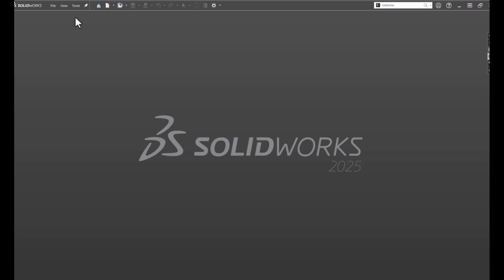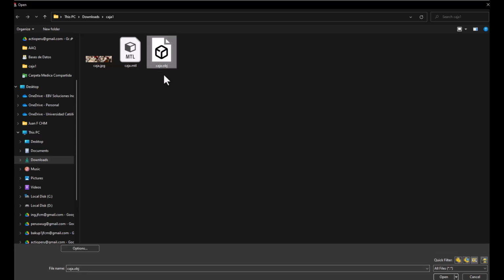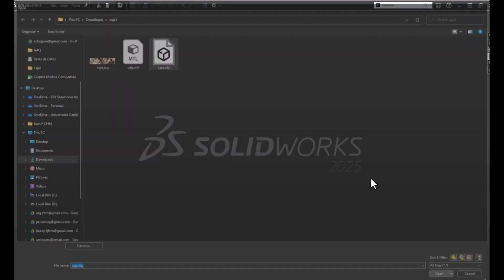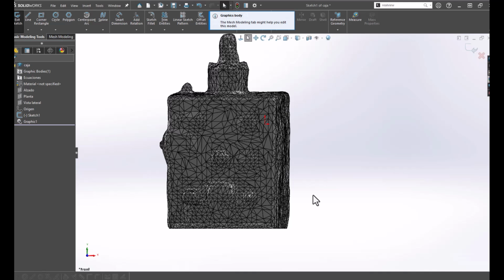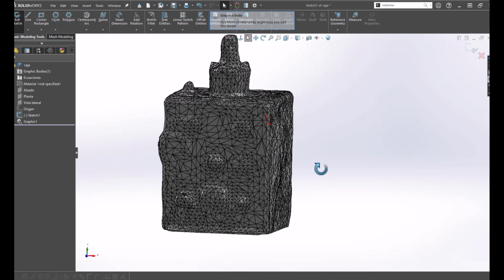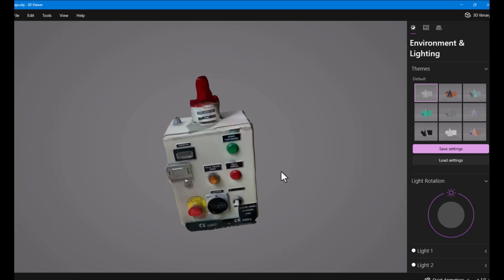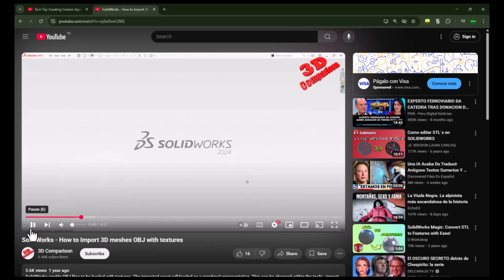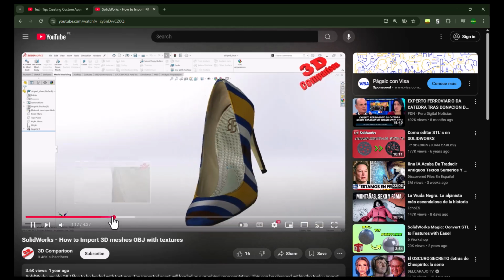caja con textura en solidworks